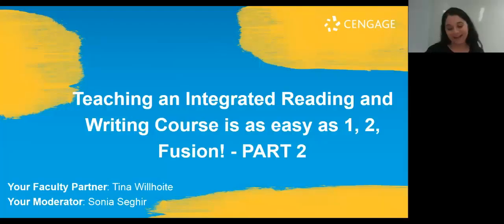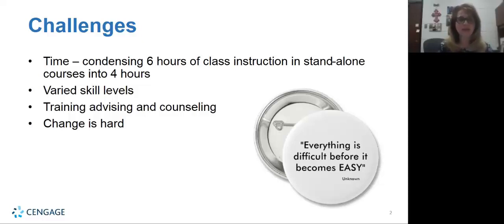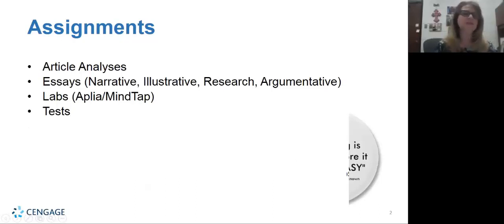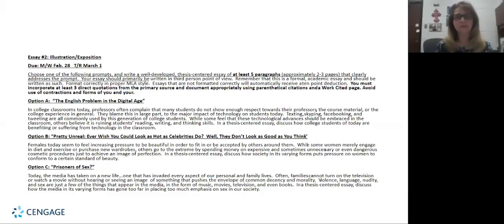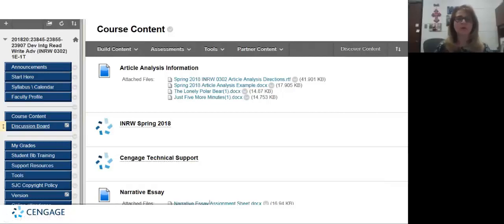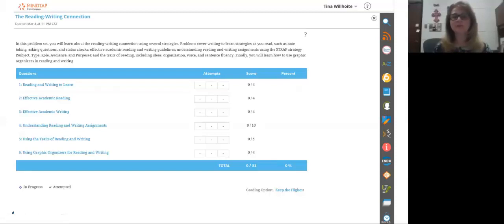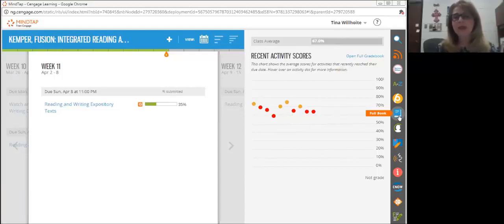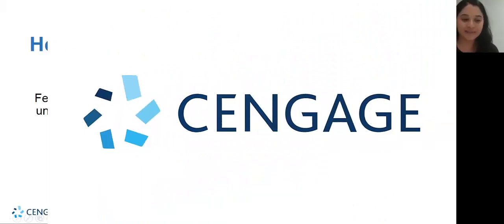Reading and Writing Teaching Tips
Teaching a reading and writing course can be difficult—but not with strategies from Professor Tina Willhoite of San Jacinto College. Get them here!